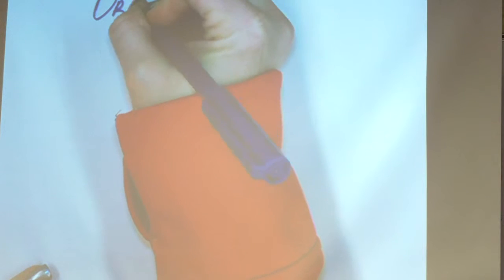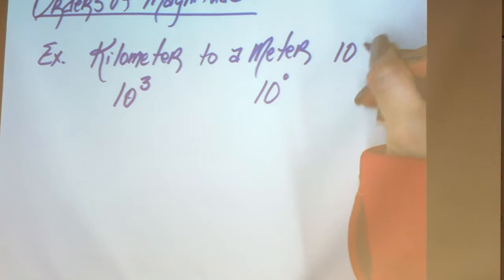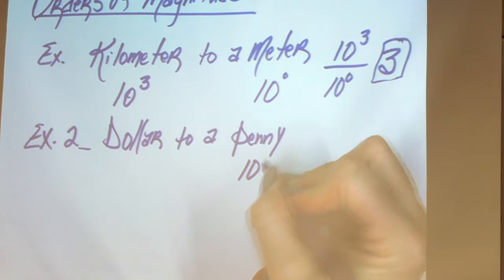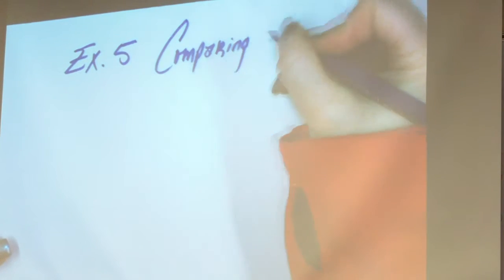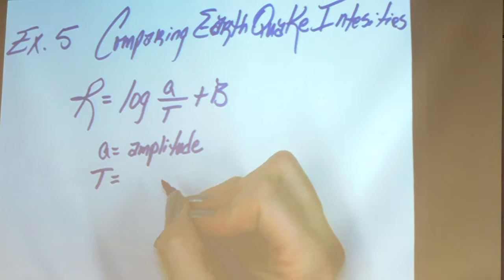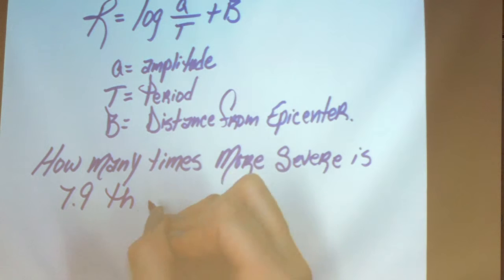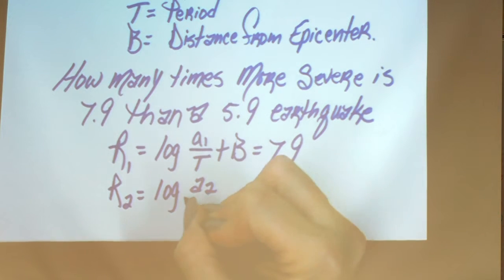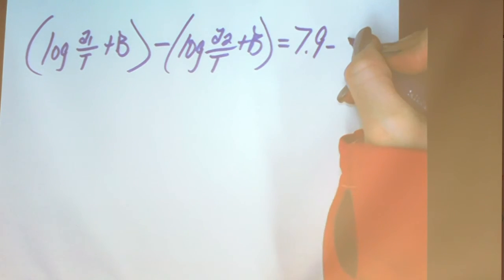Mrs. Clark's PreCalc 3.5 Lesson Example 5 part a-1/1